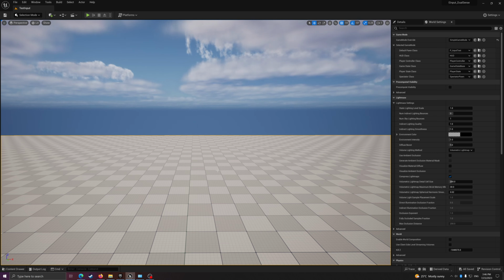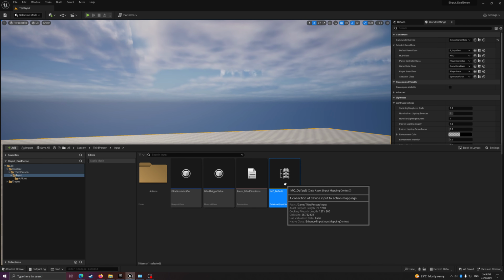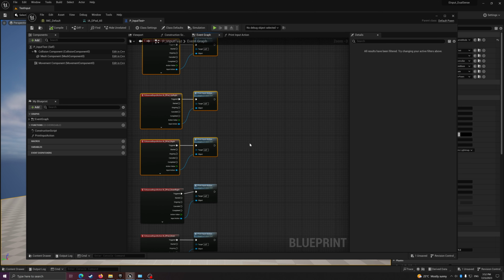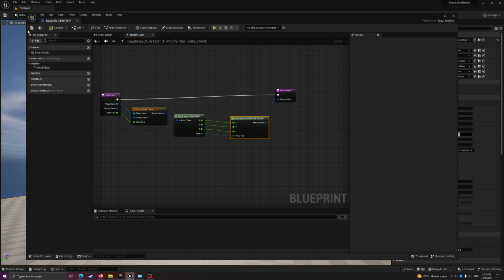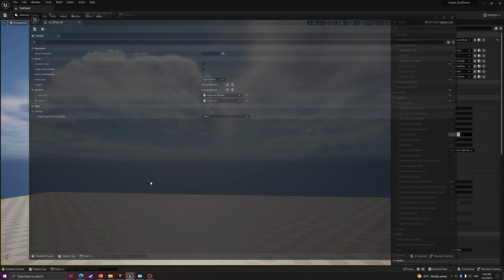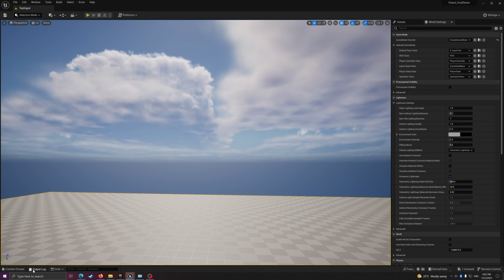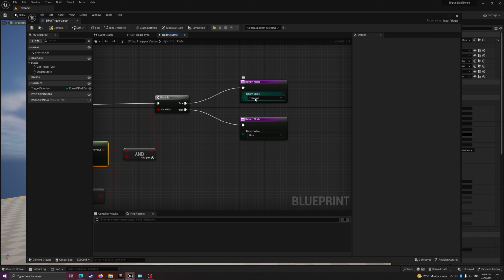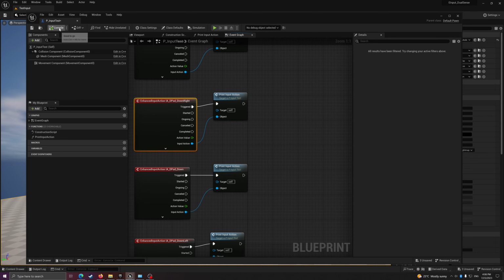Unreal Engine 5.2 Enhanced Input - DualSense DPad InputAction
Tested with 5.3 and working properly if you choose "Open a copy" from 5.3 Open Project dialog.

** NOTE **: somewhere during 5.2 update, the DeadZone modifier no longer allows UpperThreshold to have value over 1.0. Any existing one will still last but new one created won't allow it. It is recommended to update the DPadAxis modifier to just divide 1.143 instead before output the value.  I am making a video for full dpad action support and will link it here.

You probably need a account to get the file.

** NOTE **: This tutorial is made with 5.2.1, so the project files will not be compatible with older projects, and the things I created in the video may or may not be available in previous version.

From my previous video, a couple commenter mentioned about DPad mapping and to provide project file. So this time I created a blank project and migrate my changes over and try to create a very minimal sized project zip that I can share with everyone, you can simple extract the project and migrate the content as you see fit.

I will put a disclaimer into the project file and you are responsible for the action you did, I only provide the project file as a learning material. (part of why providing files to public is the headache of legal side of thing, I'd need to find a template and put that into a license or disclaimer etc and it takes time to find a good template. hopefully Epic have a template for me to use.)

If someone find this is not suitable, please let me know why.